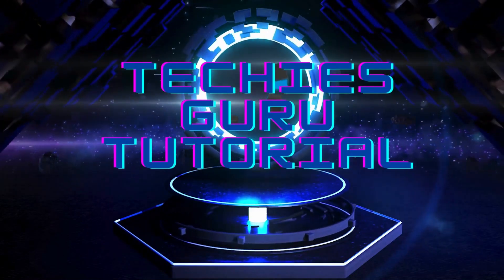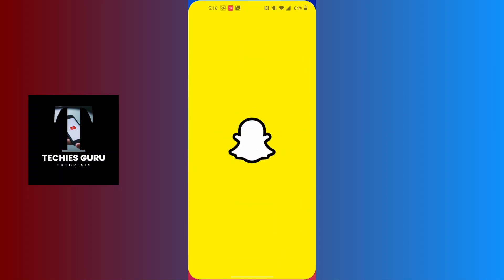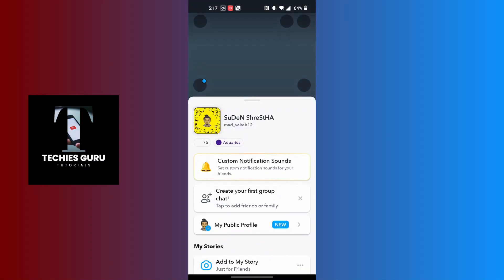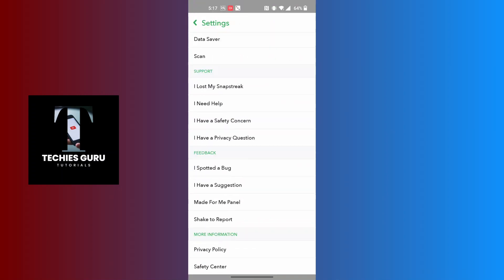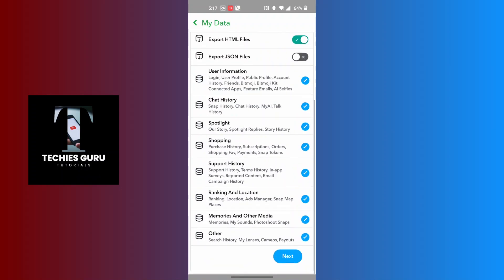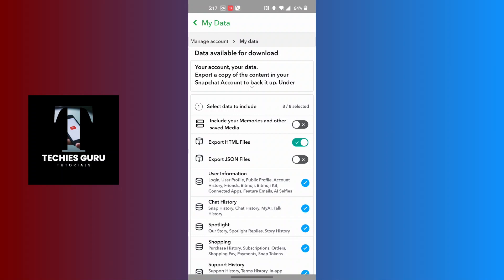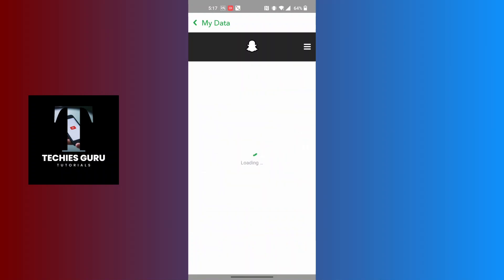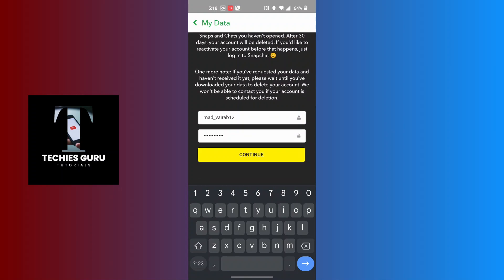How to Delete Snapchat Account?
📽️ How to Delete Snapchat Account? | TechiesGuruTutorial

🚀 Welcome to TechiesGuruTutorial, your go-to destination for tech guides! In today's tutorial, we'll walk you through the steps to permanently delete your Snapchat account, providing you with a clean slate or the option to explore other digital spaces.